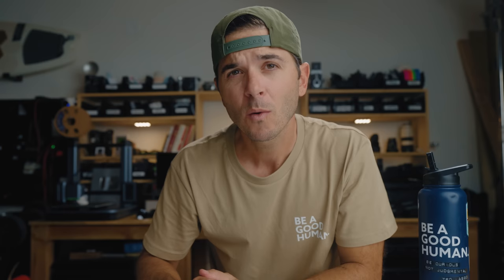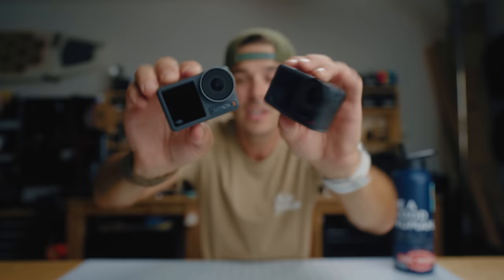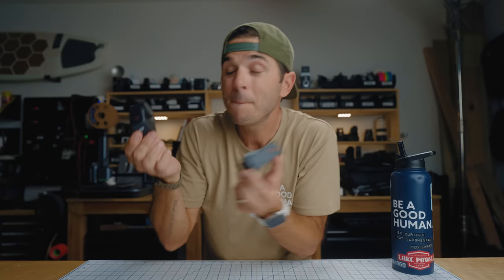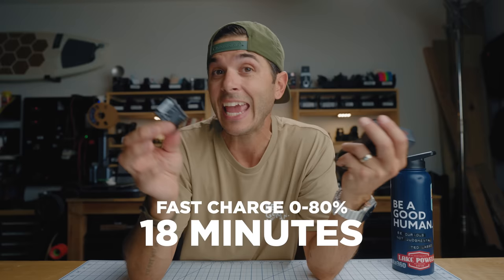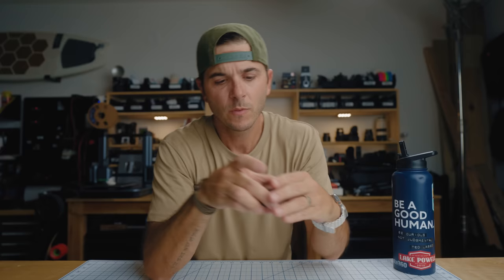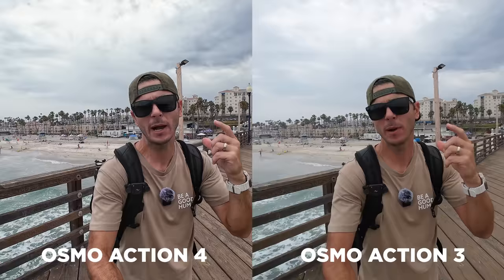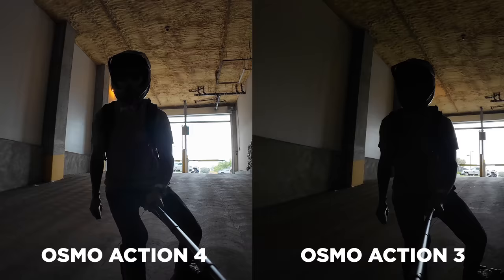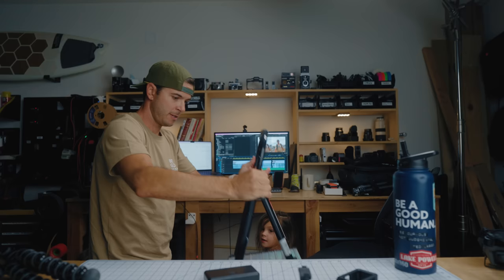DJI Osmo Action 4 - WATCH THIS BEFORE YOU BUY!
Introducing the new DJI Osmo Action 4 action camera. In this video, I break down everything that's new with the Osmo Action 4 from the Osmo Action 3 with side by side footage.

DJI Osmo Action 4
DJI Osmo Action 3

MY CAMERA GEAR:
Photo Camera: Sony a7IV
Best Travel Tripod
Vlog Tripod: PolarPro Apex Base
Vlog Tripod Head - Joby Ballhead
F38 Quick Release Plate

MY CURRENT VIDEO GEAR:
Favorite Lens: 24-70mm
Pocket camera: Sony ZV-1 II -
My Quick Release System
Mini Quick Release System

MY CURRENT PHOTO GEAR:
My Photo Camera: Sony a7IV
Favorite Lens: 24-70mm
Long lens: 70-200mm

Chapters:
00:00 - Intro
02:05 - Physical Features
03:29 - NEW LENS & NEW SENSOR
04:38 - Action 4 Battery Fast Charging
05:38 - OVERHEATING and Freezing Temps
06:19 - Waterproof to 18 Meters
06:28 - DJI Magnetic Mounting System
07:44 - Osmo Action 4 FOOTAGE TEST
08:16 - Action 3 vs Action 4 Footage Comparison
09:03 - NEW Image Adjustment Setting
09:28 - NEW LOW LIGHT SETTING
10:37 - DJI Action 4 Price